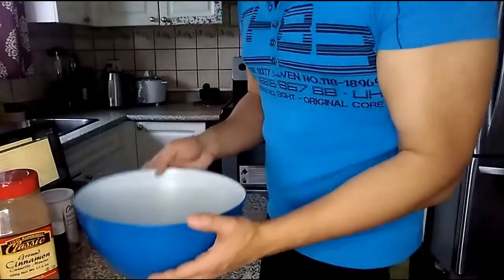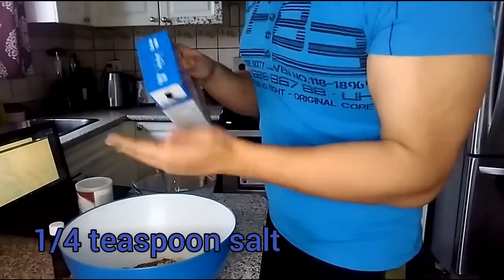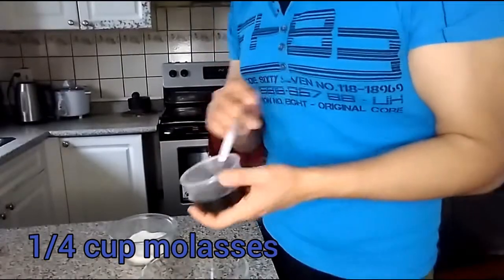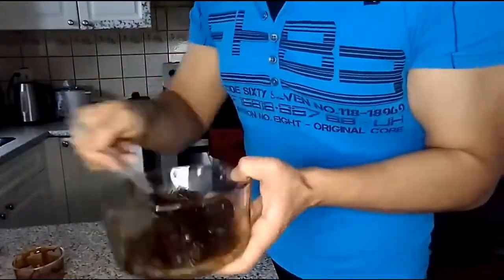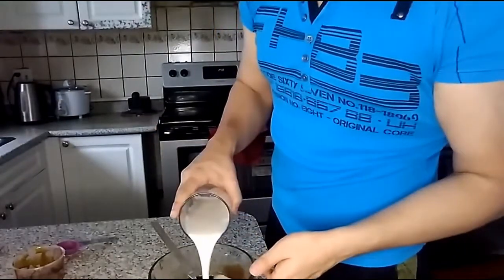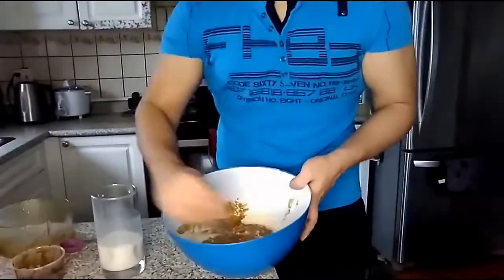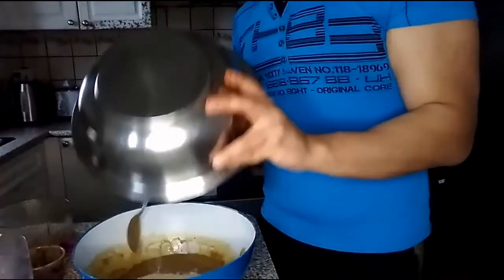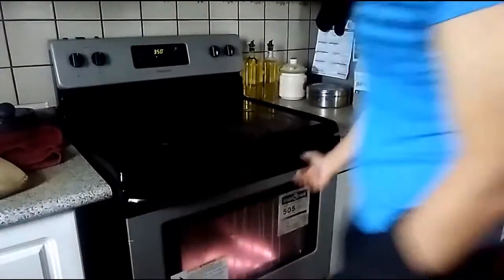Easy Gingerbread Recipe (vegan friendly)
in woe he awaited the snow, for all the things in his Wishlist
hands sweaty, heart heavy, started to glisten like a fishstick
marinated with hope, peppered with dreams and nutmeg for the kick
centuries of labor to gain favor with one who may not be the pick
what's worse is the list is in reverse, hes the one who needs to rehearse
he forgot one day is all hes got, one wrong step his image becomes perverse
as a psychotic hero he is fearful but careful as he begins to traverse
chimney to chimney look down on his list to see who is first
his list grows shorter year by year, for the nice he still has the thirst
for every nice he thinks about the naughty twice, a lesson he thinks is wise
they never chose to participate, he wished to designate them a fate
he slides down, some ashes get on his gown but he cant afford to be late
the room is not festive, not the décor he suggested, it makes his brain congested
with anger, he grows relentless, reaches into his bag for the coal
voice asks what even is your goal, why do you vandalize, go back to northpole
he speaks not, gestures to work this out over eggnog, but before he can begin his monologue
he is asked to leave, not something he could believe, ego bogged down by ancient fog